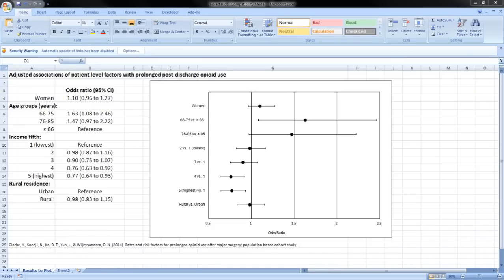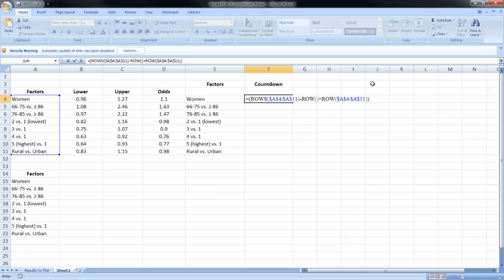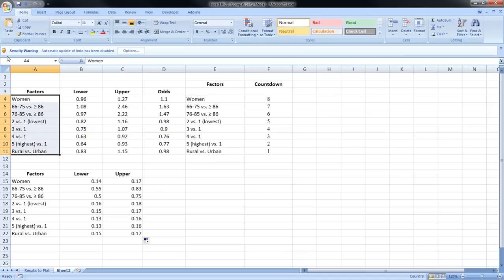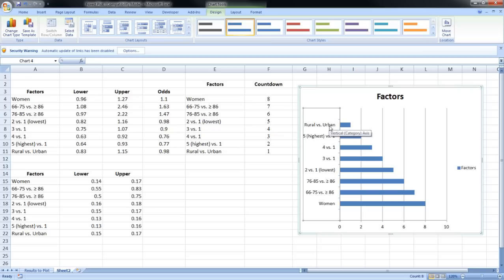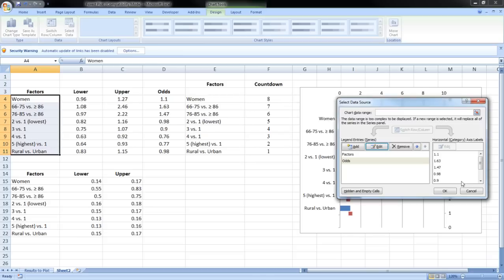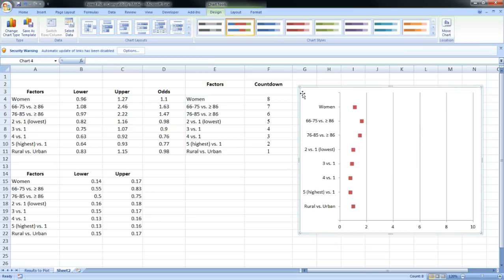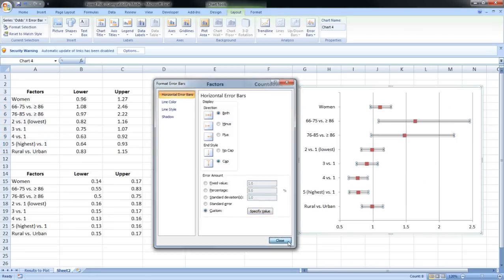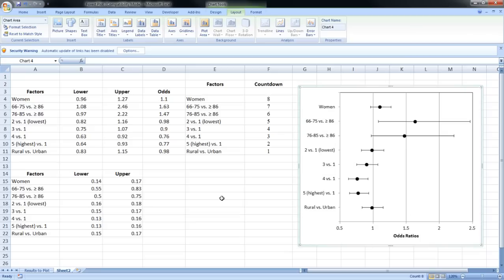Microsoft Excel - Forest Plots (Odds Ratios and Confidence Intervals)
How to make forest plots using Microsoft Excel 2007.

Thank you Jon Peltier for sharing your method.

Countdown Column Equation:
=(ROWS($A$4:$A$11)-ROW()+ROW($A$4:$A$11))